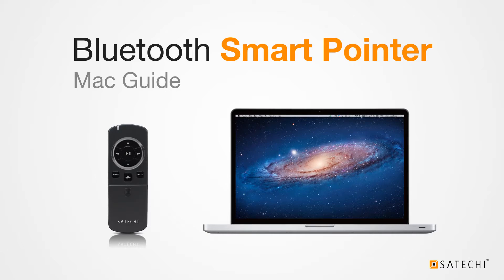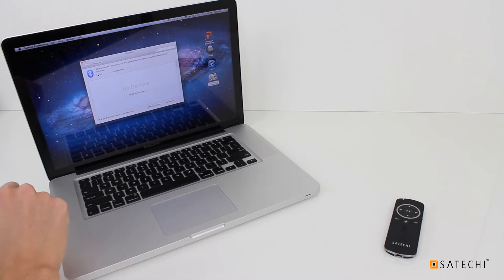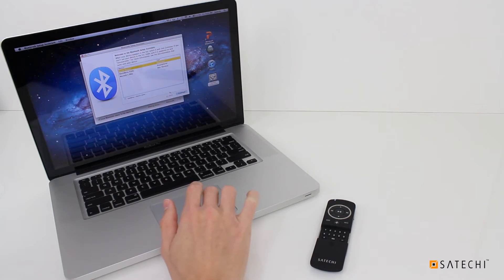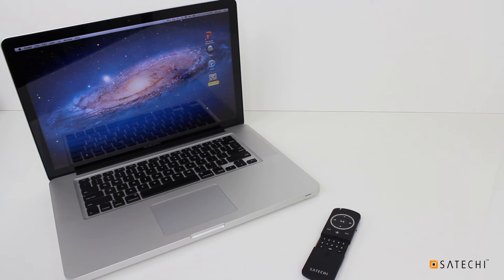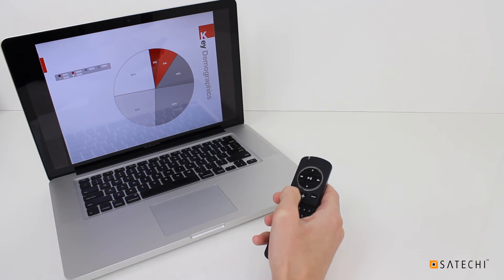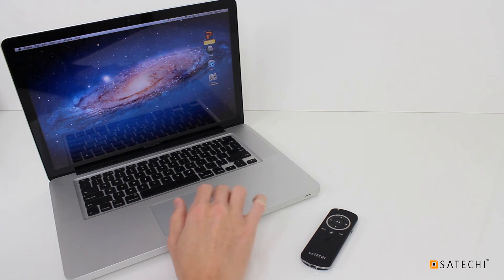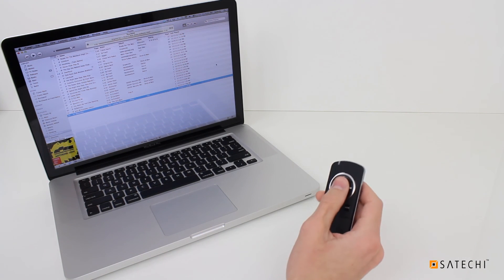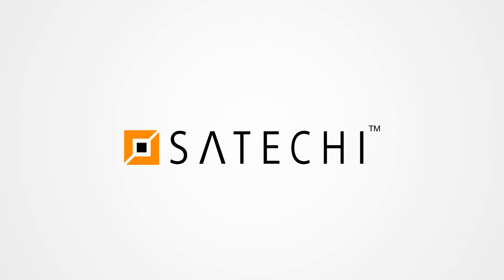How to use Satechi Bluetooth Smart Pointer with Mac Computers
Learn how to use the Satechi Bluetooth Smart Pointer with Bluetooth-enabled Mac computers OSX 10.4 and up.